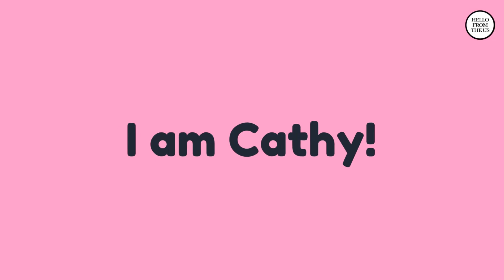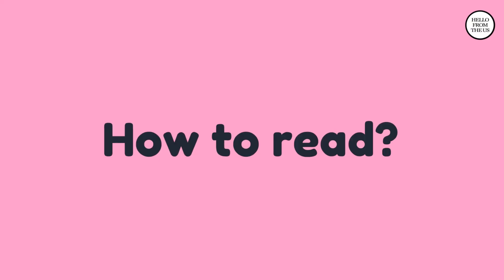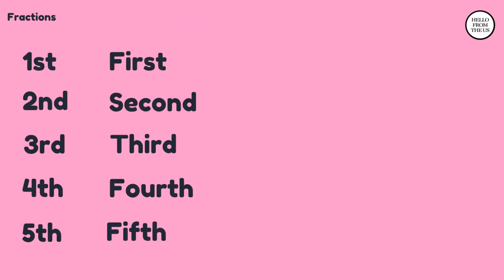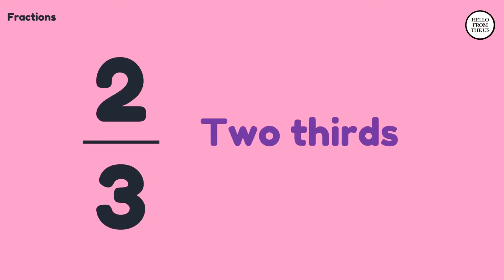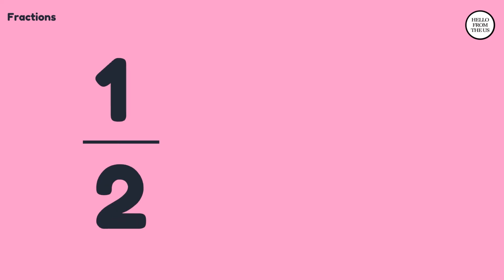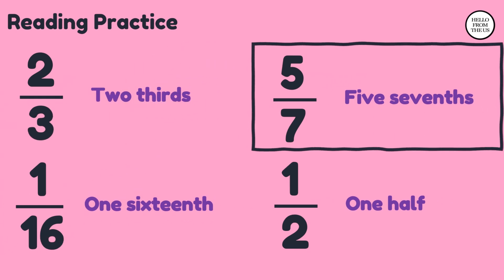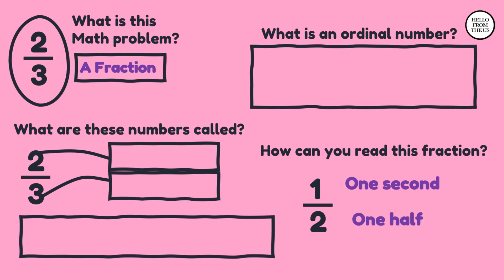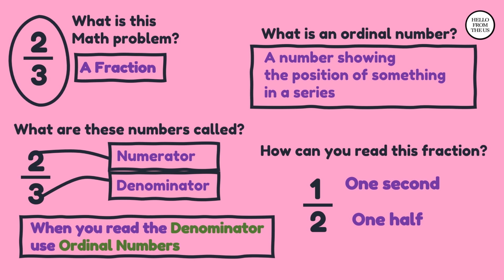[초/중급] Can You Read Basic Math in English??? 1/2 3/4 6/9 - Fraction : (수학) 분수 영어로 읽기!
Can You Read Basic Math in English??? - Fraction : (수학) 분수 영어로 읽기!
1/2
3/4
6/9
-몽고메리 IEPA 영어학원